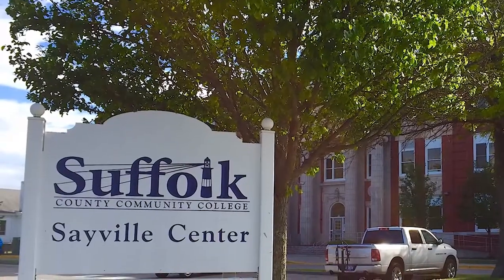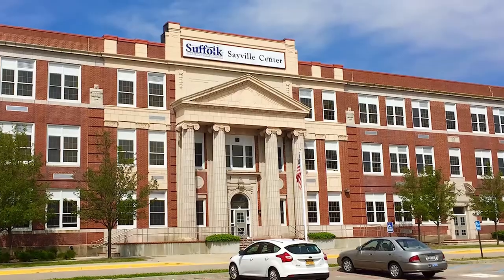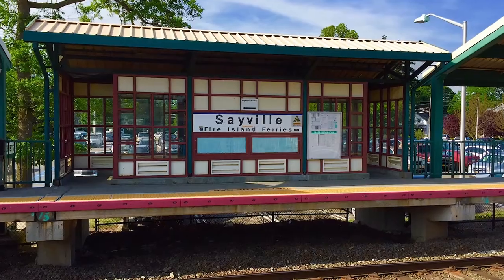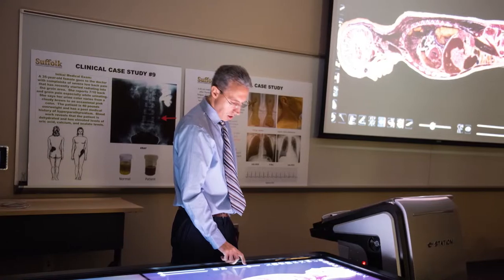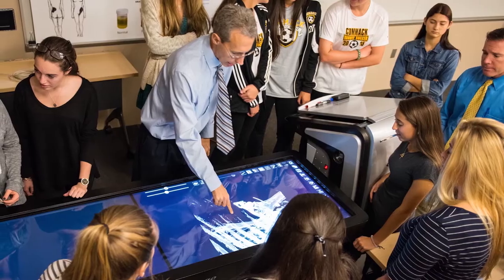Sayville Center Tour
Suffolk County Community College Virtual Tour

Sayville Center